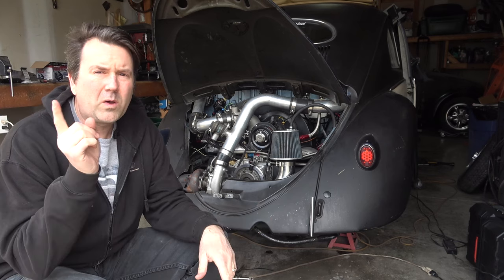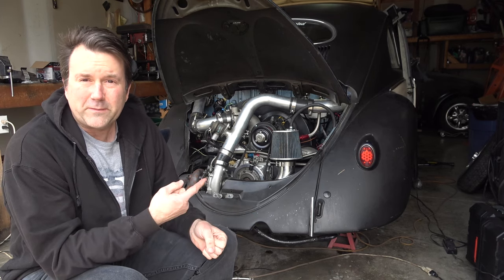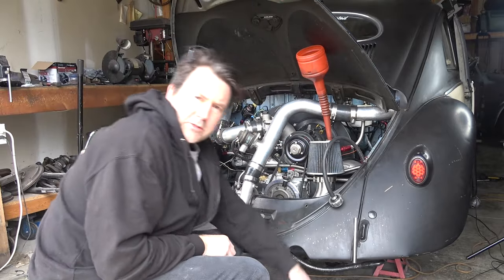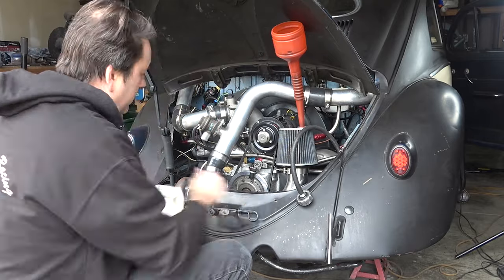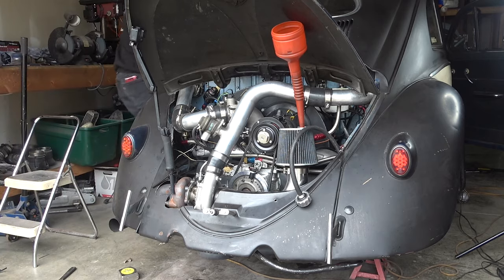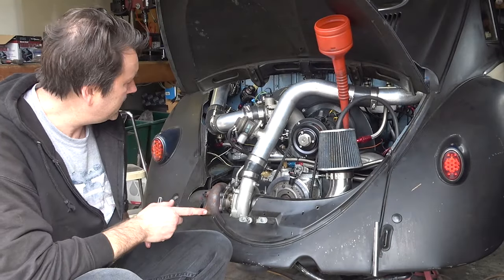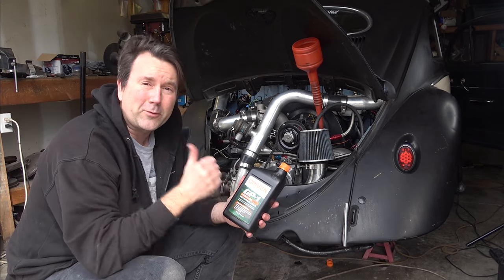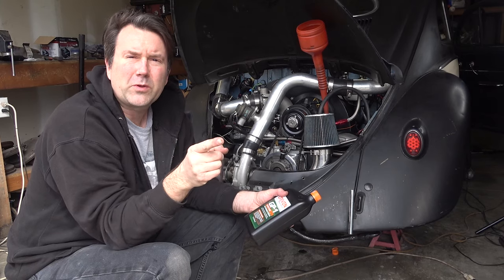My 1956 VW Beetle's First Start with Driven Racing Oil and Snake Eater Performance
I did some upgrades over the winter, and it is time to try them out.